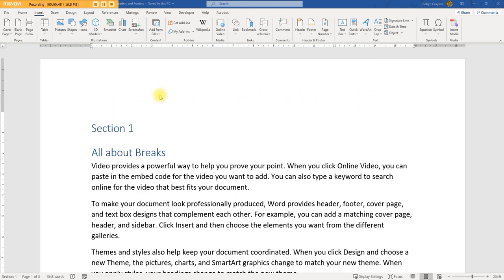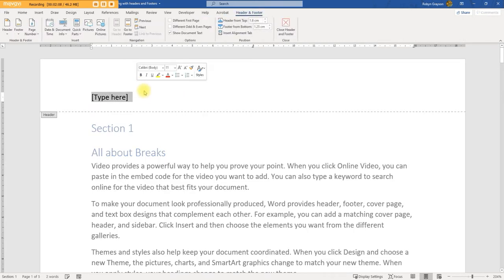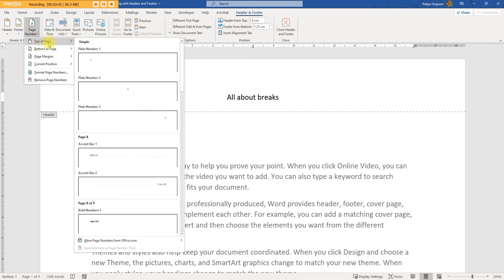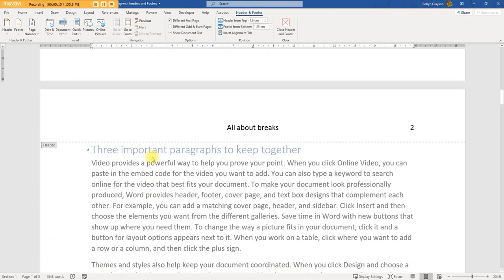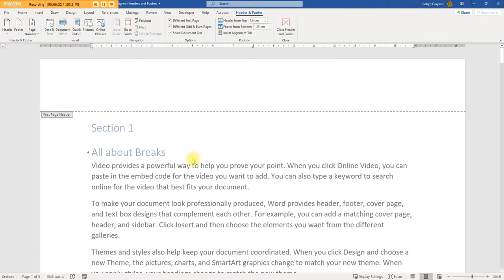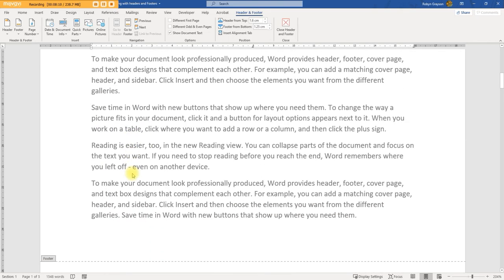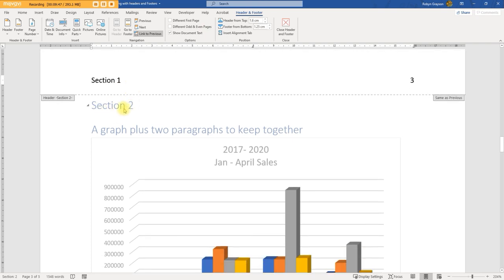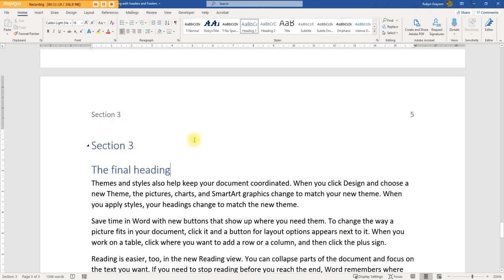7.5 Headers and Footers